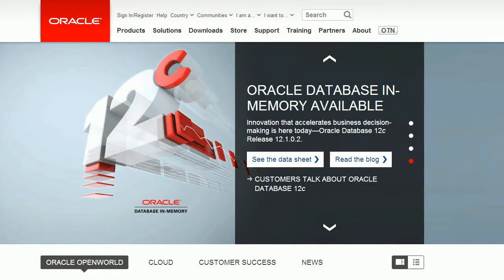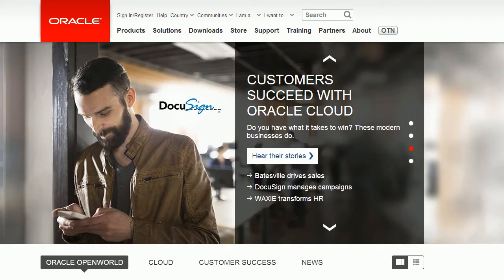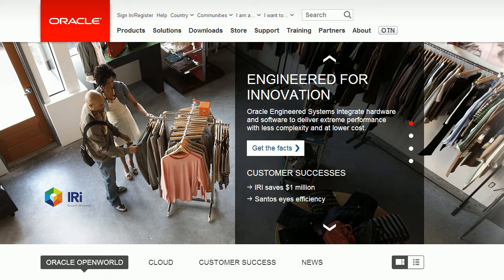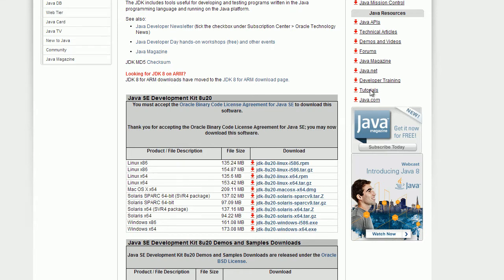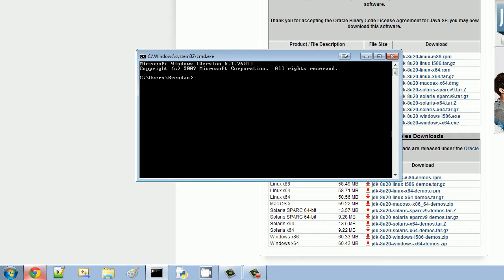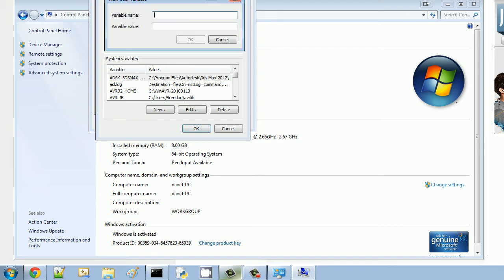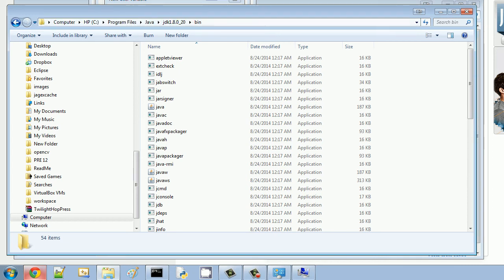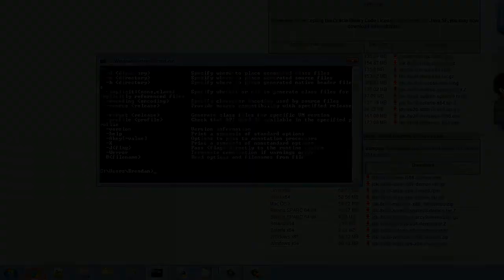Learn Java for Beginners - 1 - Getting Started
Learn how to install the JDK to program in Java for game development

The programming language Java is great to learn if you're a beginner. Learn how to set up Java and the Java compiler to get ready to code.